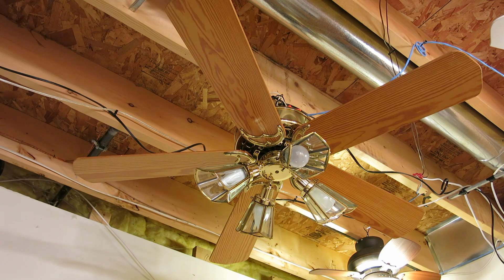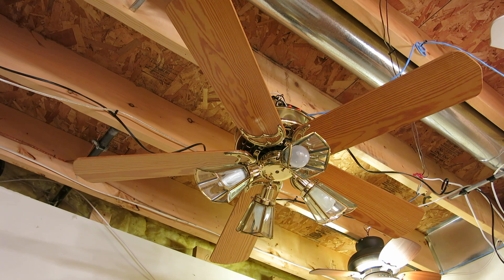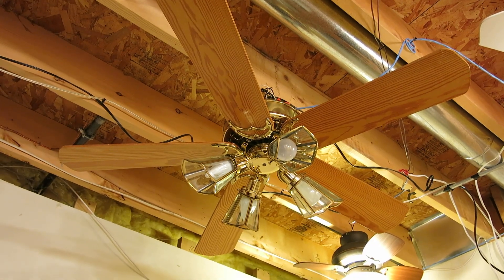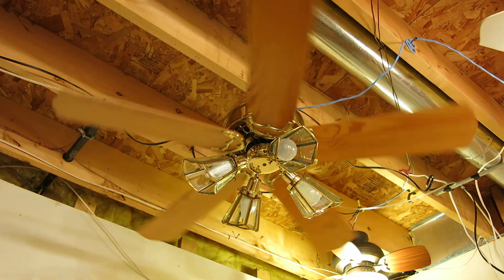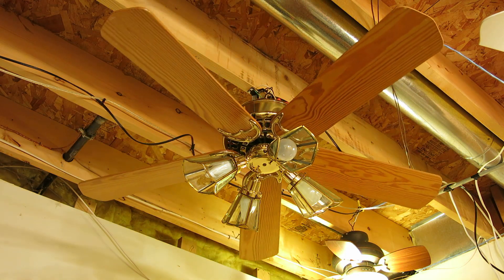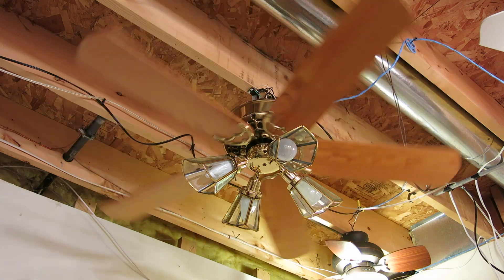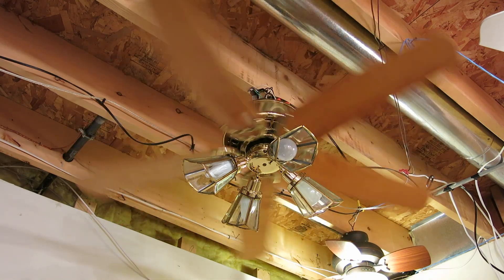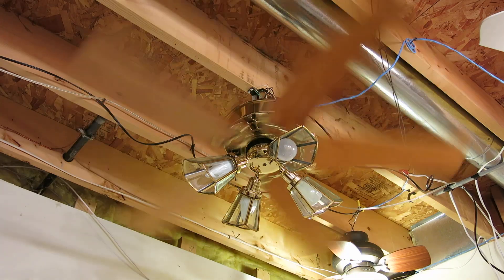Casablanca Four Seasons Ceiling Fan c.1989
Got it on eBay!